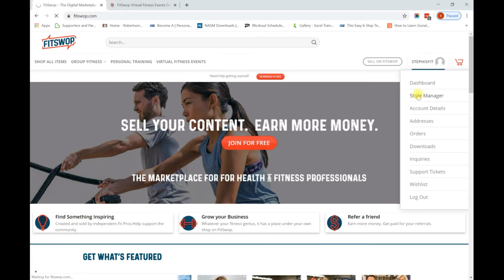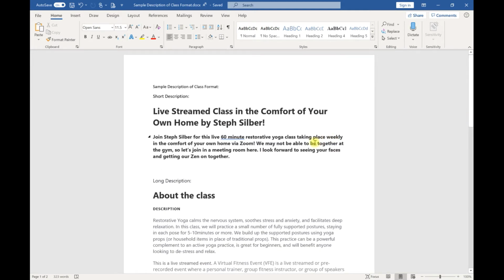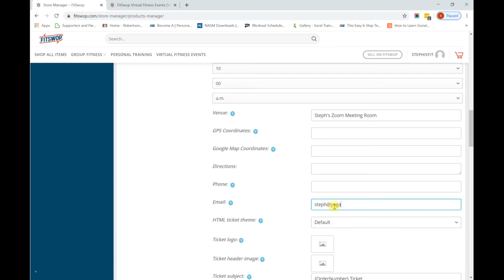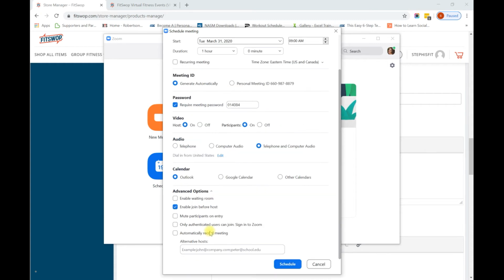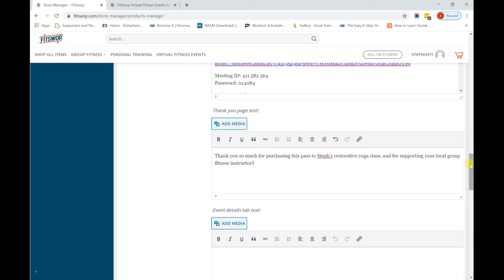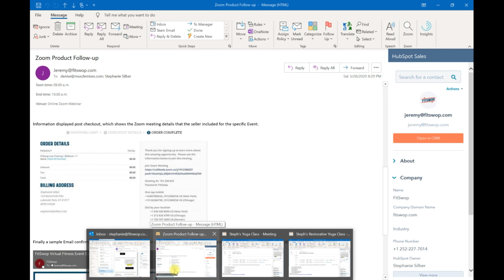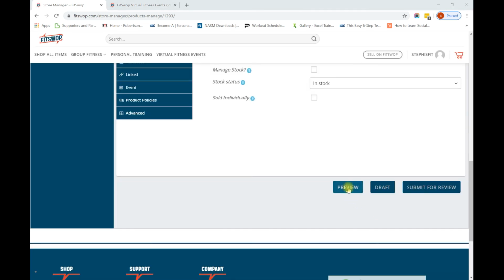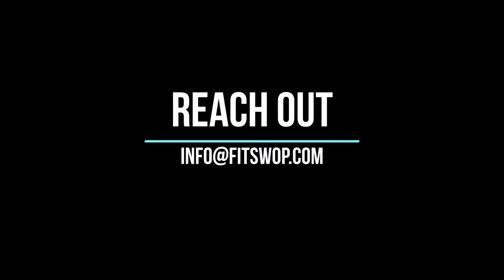FitSwop Seller How to Make a Live Stream Product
A detailed FAQ to tell you how to create a ticketed event, whether it be a live virtual training session, group fitness class, or webinar. You will need to have Zoom or other videoconferencing software.